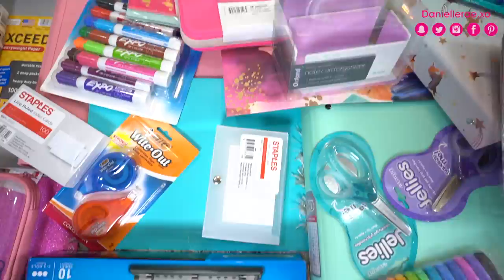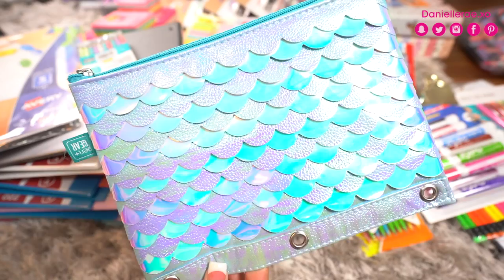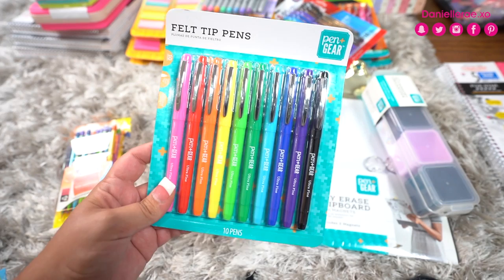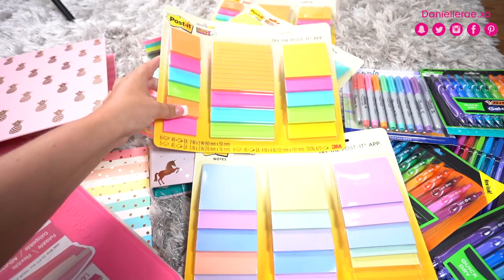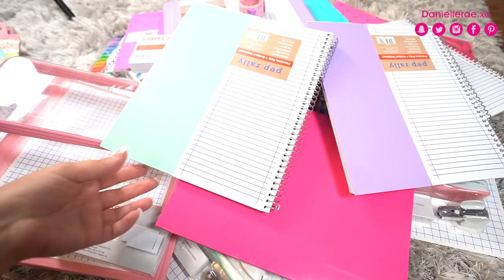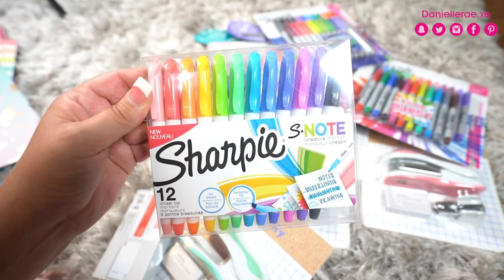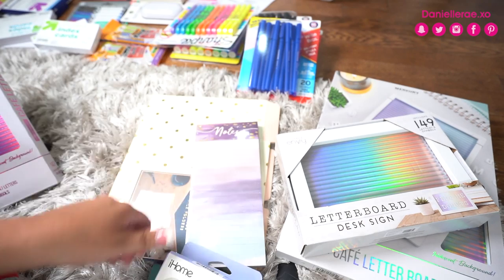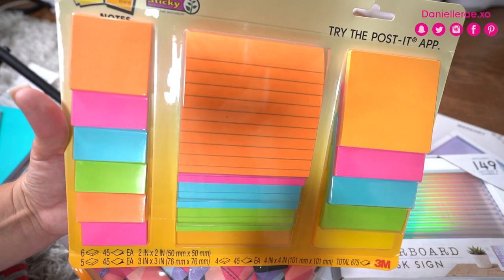BIGGEST SCHOOL SUPPLIES HAUL EVER!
Hello beauty queens! Today we are doing the biggest school supplies ever! I went shopping for school supplies at Target, Walmart, Office Depot, Staples and Homegoods! Not only will I be sharing where to get the best supplies for school but I will also be talking about who had the best deals on all things school supplies! Dont forget to thumbs up this video if you enjoyed it! love yall xoxo